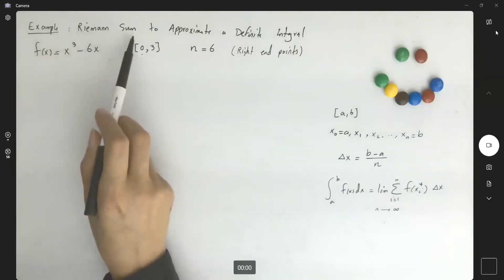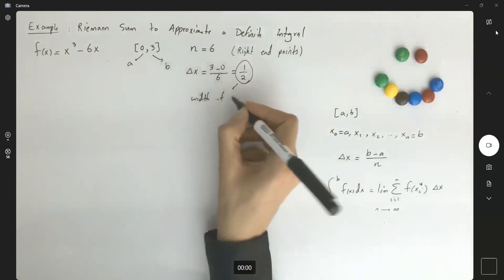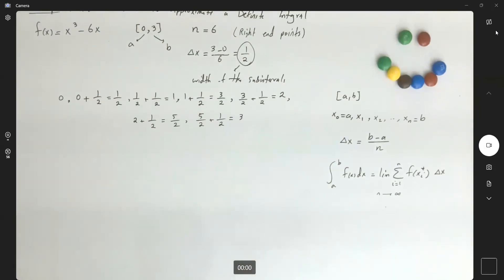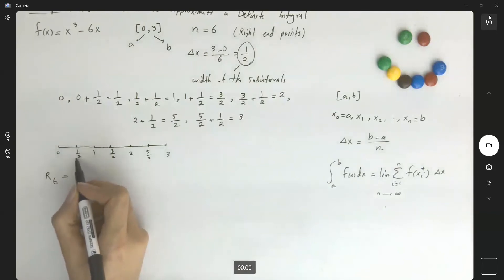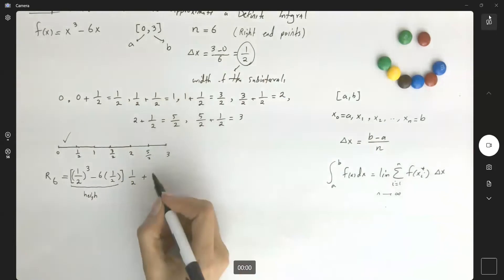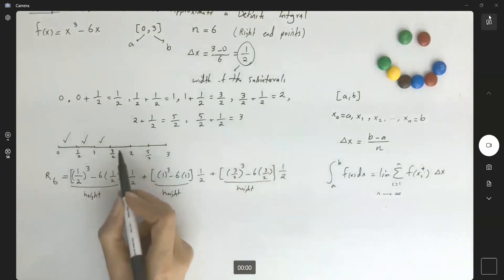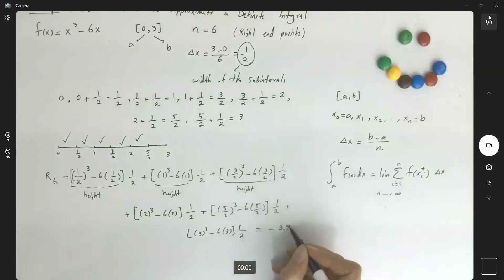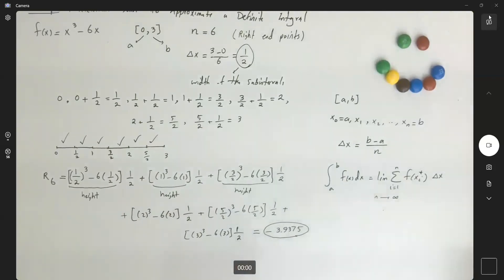Riemann Sum for Right End Points Example n=6 and a=0 and b=3